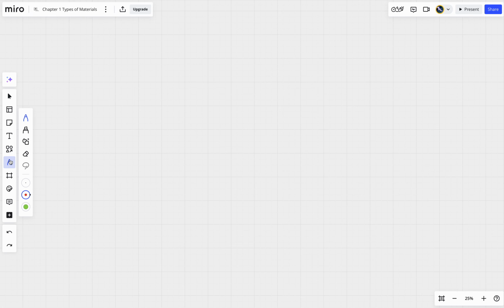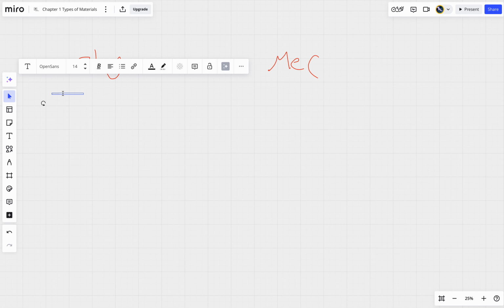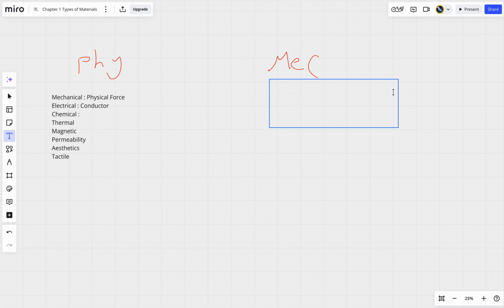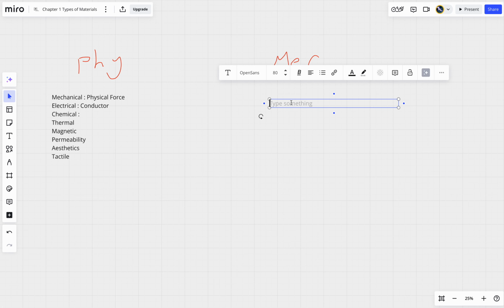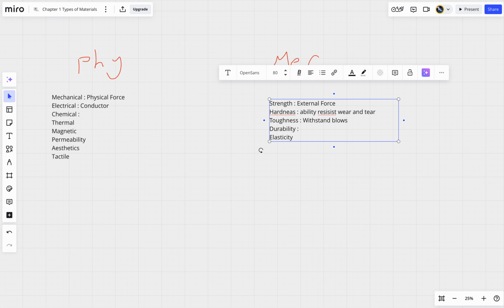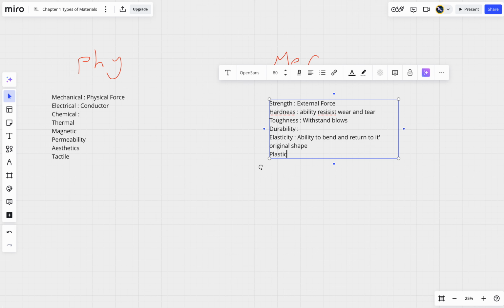IGCSE Cambridge Design and Technology Revision Video Resistant Materials : 3.1 Types of materials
This is the first video of the IGCSE Cambridge Revision Video Series with Resistant materials, from Frederick on eduthirst.co.uk.